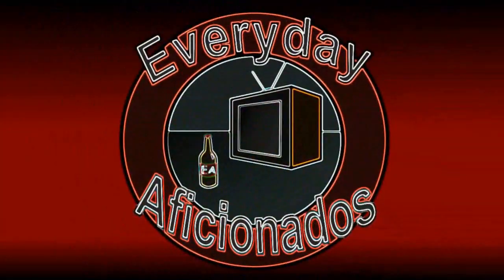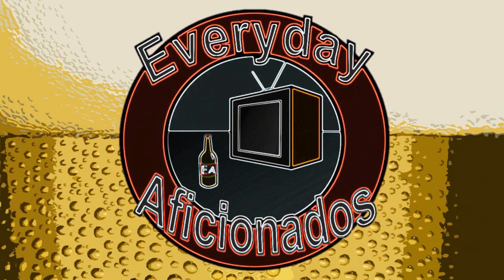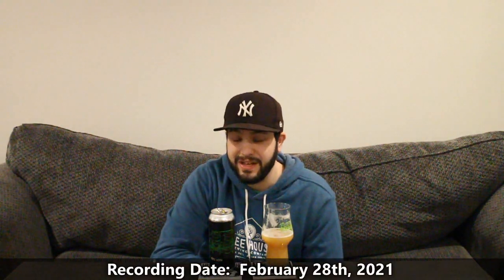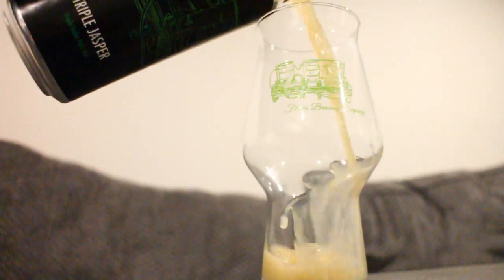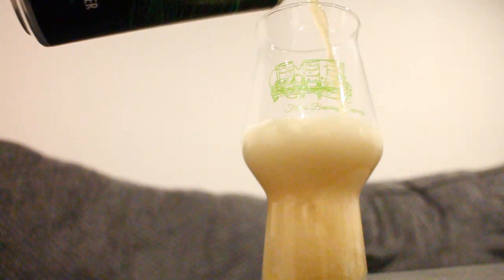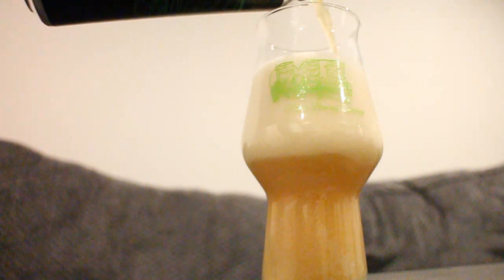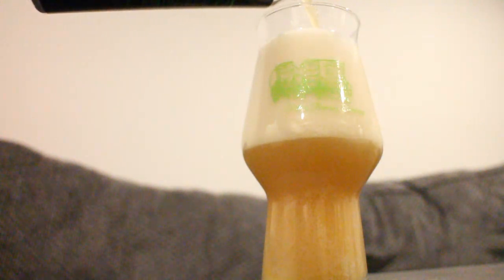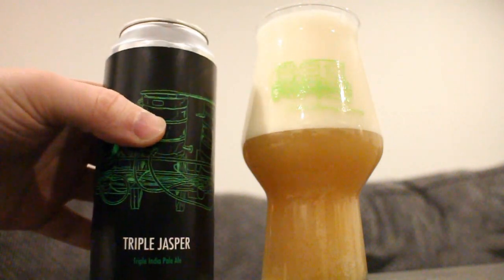Fidens Triple Jasper (Citra Triple IPA!) Review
Triple the Jasper!

Recording Date:  February 28th, 2021

BEER INFORMATION

Triple Jasper
Fidens Brewing Co. - Albany, NY
Style:  Triple New England IPA
ABV:  10%
Hops:  Citra
Availability:  Rotating

RATINGS

Shawn's Rating:  A+ (97-100)
BeerAdvocate:  N/A
Untappd:  4.64 (1,845 Ratings)

Drink responsibly and passionately!